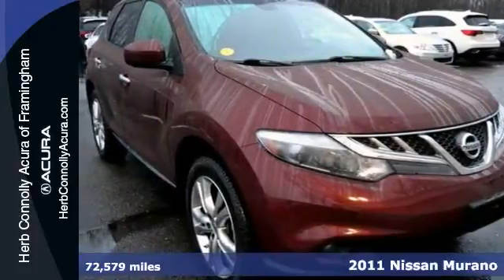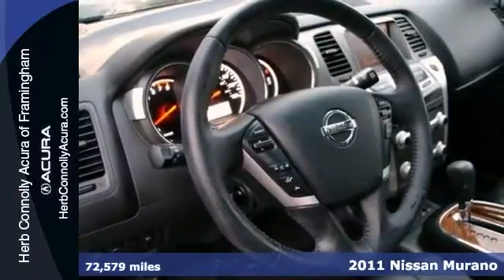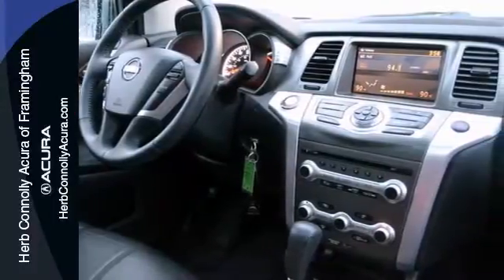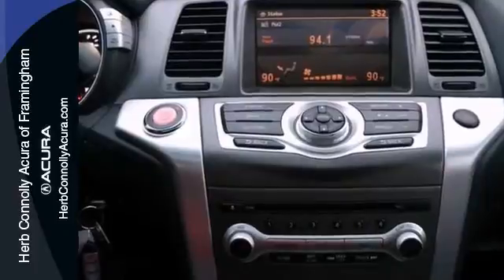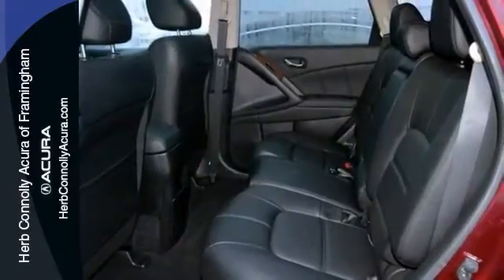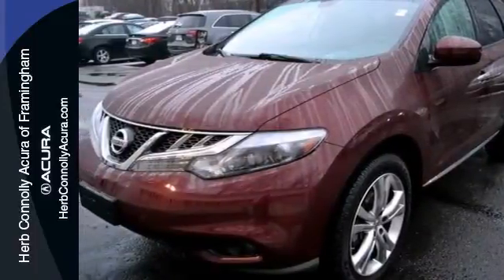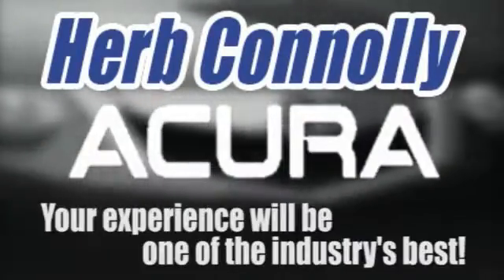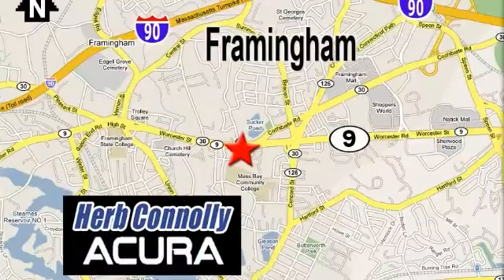2011 Nissan Murano Framingham Natick Marlborough MA, MA A016100A - SOLD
Year: 2011
Make: Nissan
Model: Murano
Trim: LE
Engine: 3.5L V6 DOHC 24V
Transmission: CVT
Color: Red
Interior: Black
Mileage: 72579
Stock #: A016100A

Address:
500 Worcester Road Route 9 E